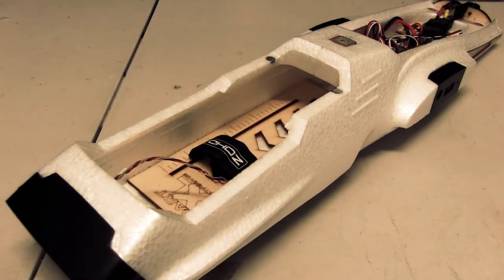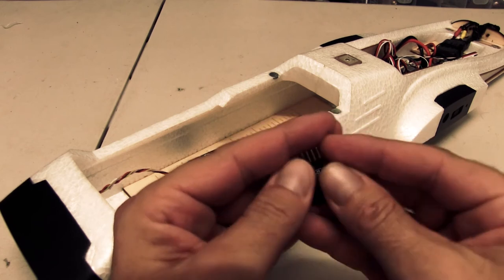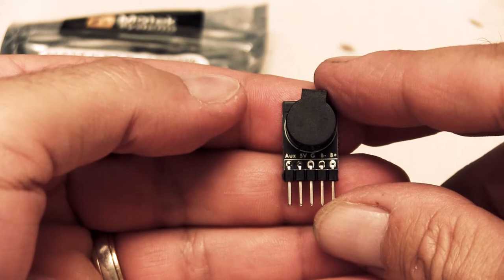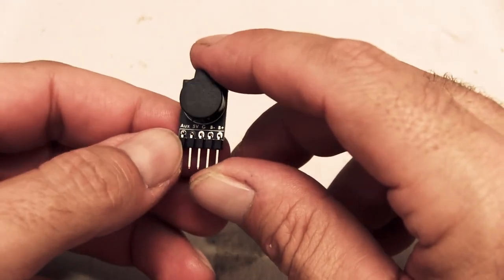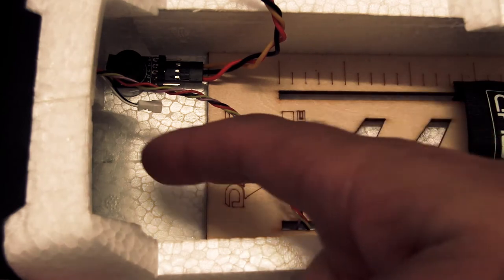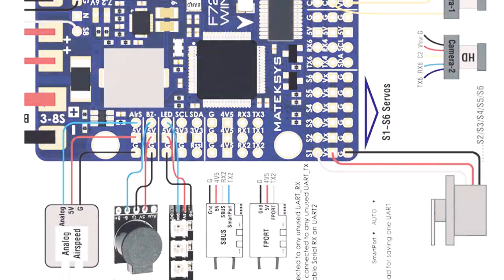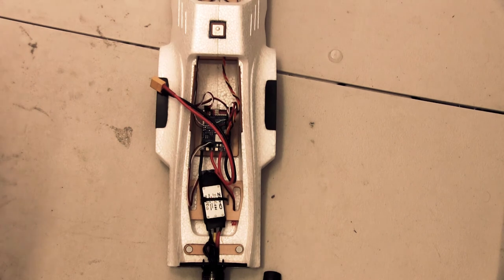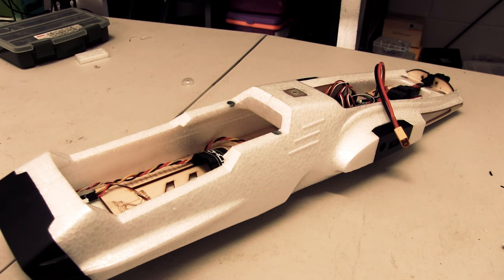ZOHD Dart XL - BUILD UPDATE 4 - Matek Lost Model Beeper Install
Installing the Matek Lost Model Beeper/Buzzer